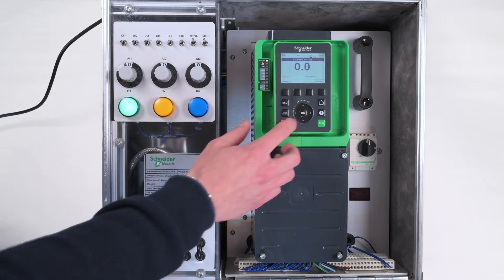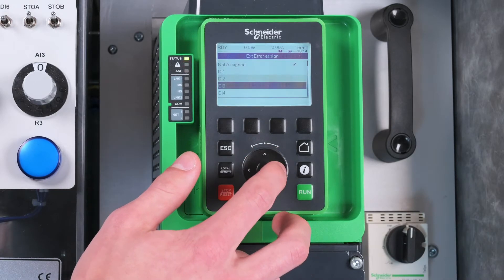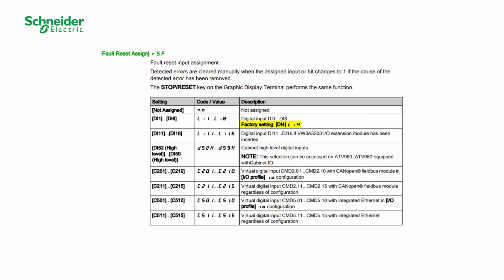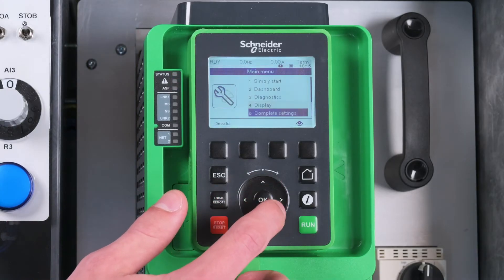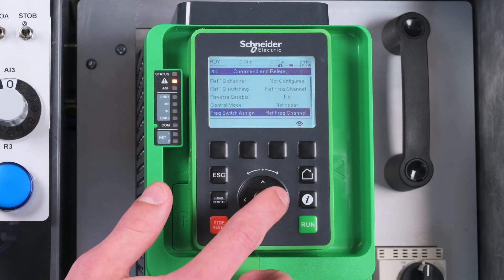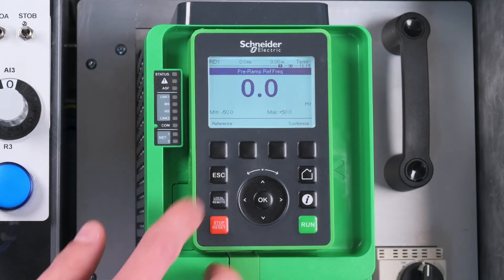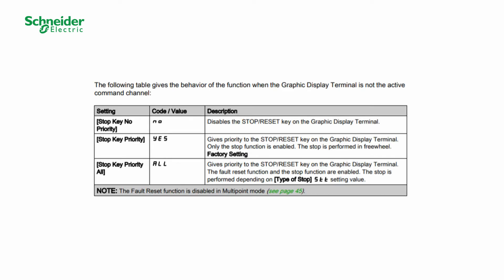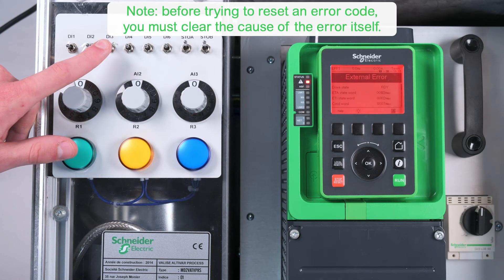How to Set Up Fault Reset on ATV340, ATV600, ATV900 | Schneider Electric Support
Welcome to our Schneider Electric tutorial! In this video, we guide you through the essential steps on How to Set Up Fault Reset on ATV340, ATV600, ATV900 variable speed drives. Whether you're using the Graphic Display Terminal VW3A1111/VW3A1113 or Digital Input (DI), we've got you covered.

➡️Learn the different ways to perform a Fault Reset on ATV340, ATV600, ATV900. Whether through the Graphic Display Terminal or Digital Input, we'll walk you through the process step by step

🔔 Timestamps:
0:03 - Introduction
0:35 - Programming the DI (Digital Input)
1:11 - Fault Reset Operation
1:33 - Stop Reset Configuration
2:52 - Error Detection and Product Restart

👋 GET TO KNOW US BETTER